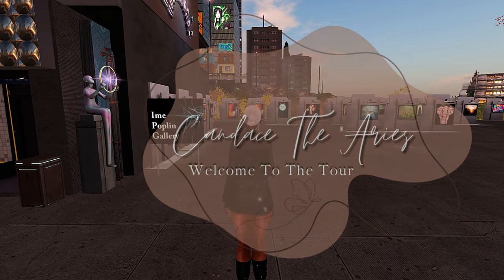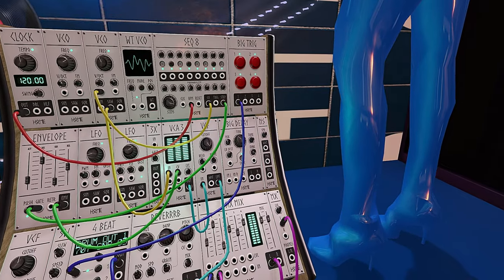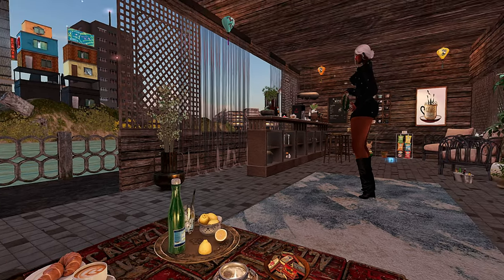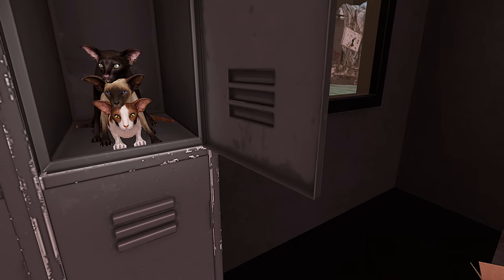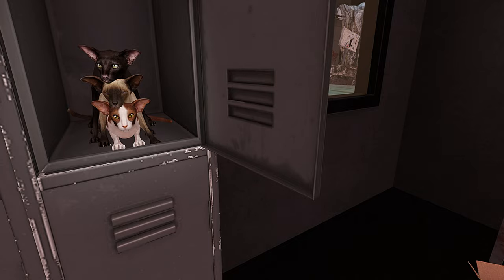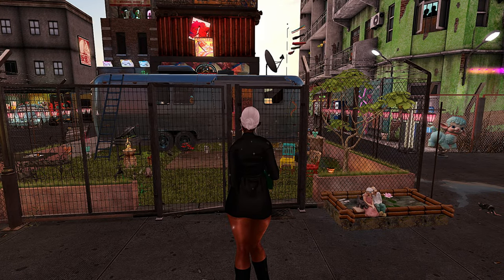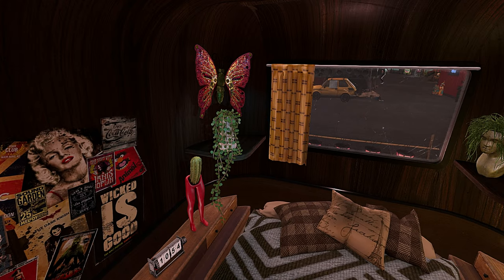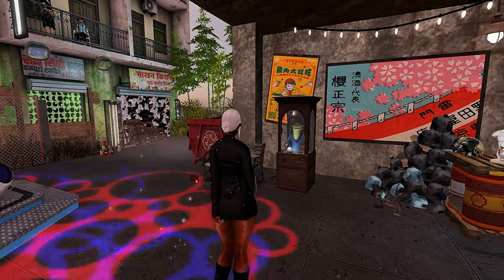Understanding Mood Changes in Yourself Second Life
Hey, y'all.  In today's video, Understanding Mood Changes in Yourself | Second Life Vlog. I'll be showing you around a grundge themed land named Ashemi.